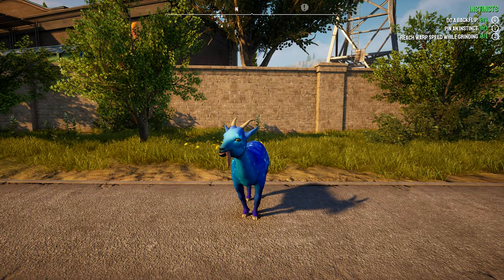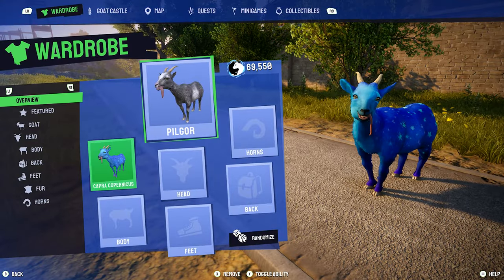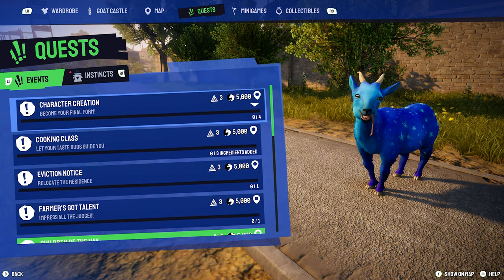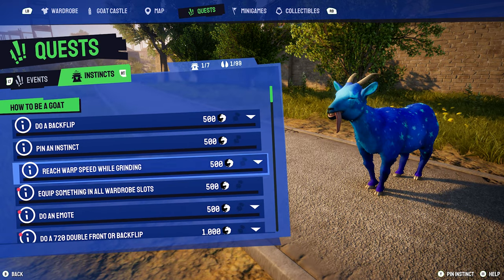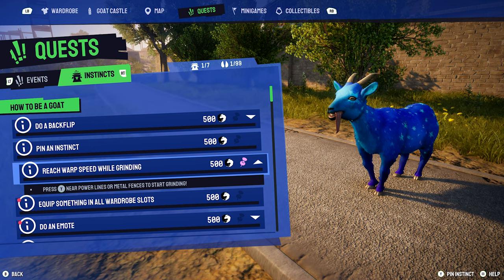Goat Simulator 3 How To Pin An Instinct - Simple Guide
In this guide, I explain how to pin an instinct in Goat Simulator 3.